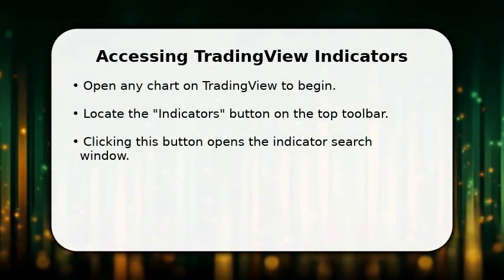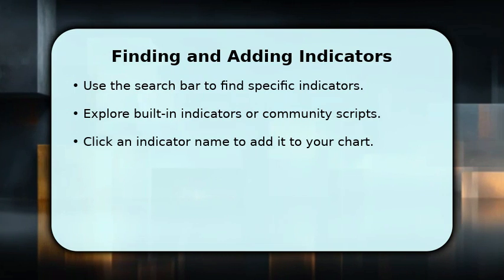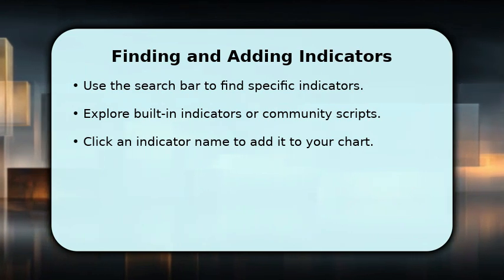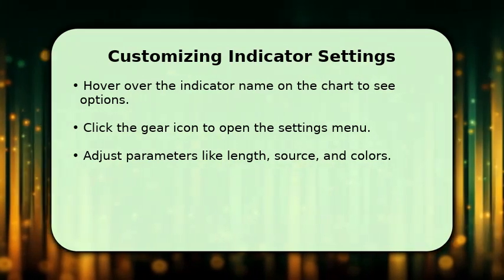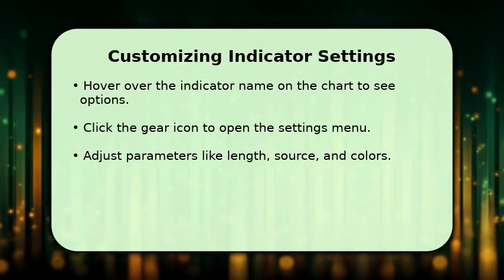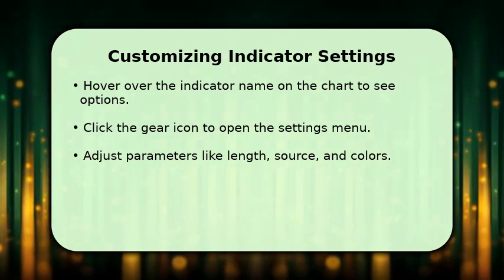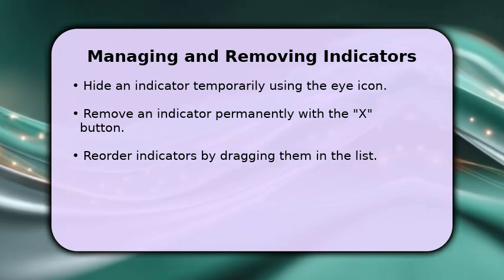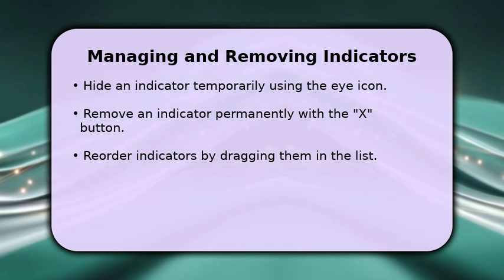How to Buy Indicator in TradingView (Full Guide)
▸ (f) In this comprehensive guide, we'll walk you through the process of buying indicators on TradingView. Whether you're a seasoned trader or just starting out, understanding how to use and purchase indicators is crucial for making informed trading decisions. We'll cover everything from finding and selecting the right indicators to installing them in your charts.

TradingView indicators, buying indicators on TradingView, how to buy indicators, TradingView indicator guide, indicator installation, TradingView chart setup, trading tools and resources, Technical Analysis, Trading Strategies